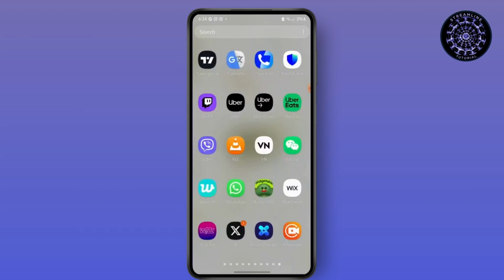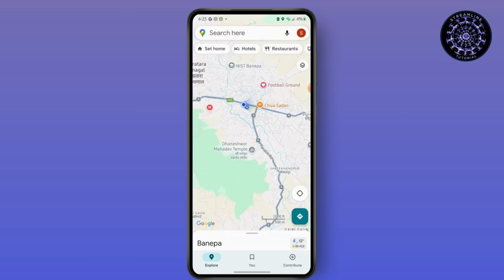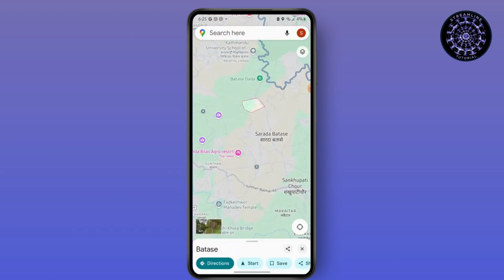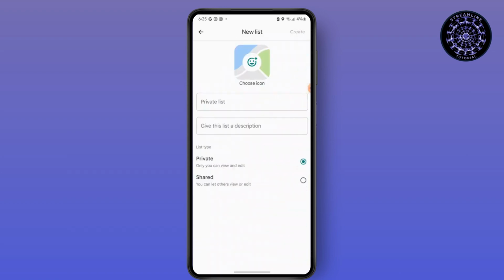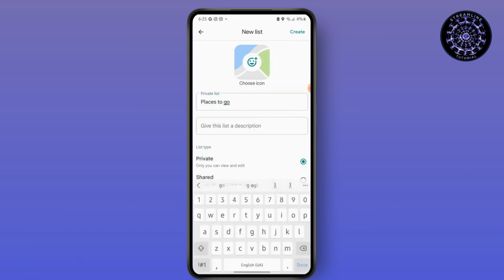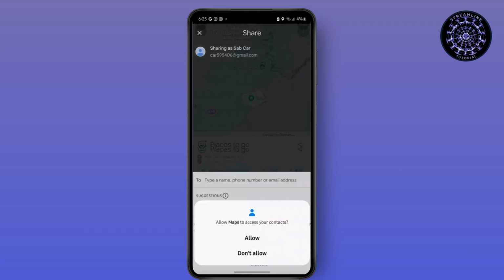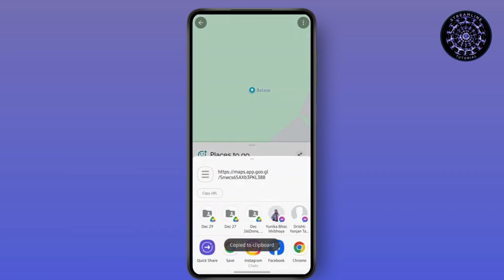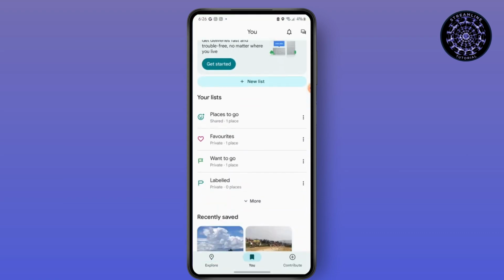How To Save Locations on Google Maps Full Guide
Welcome to our step-by-step guide on "How To Save Locations on Google Maps"! Whether you want to save your favorite places, mark important destinations, or simply keep track of locations for later use, this video is for you. We'll show you how to save locations on Google Maps, create lists, and organize your saved places for easy access. With these tips, you’ll be able to navigate with ease and always have your favorite spots just a tap away.

What you'll learn:

How to save locations on Google Maps
How to create and manage location lists in Google Maps
How to organize saved locations and access them quickly
How to view saved places on Google Maps
Timestamps:
00:05 How to save a location on Google Maps
00:30 How to create a list on Google Maps
00:50 How to add places to your saved list
01:10 How to organize saved places
01:30 How to view your saved locations